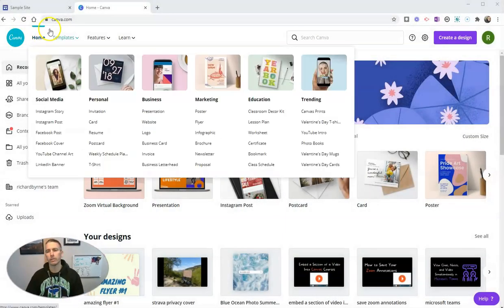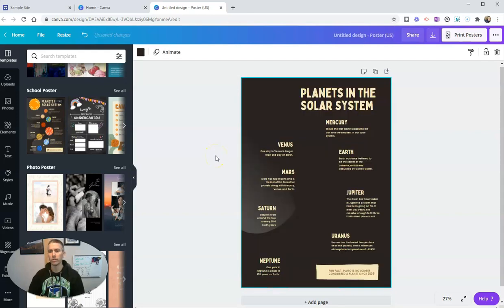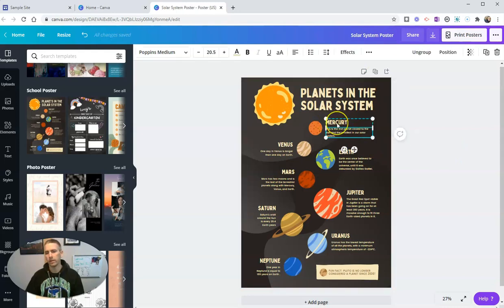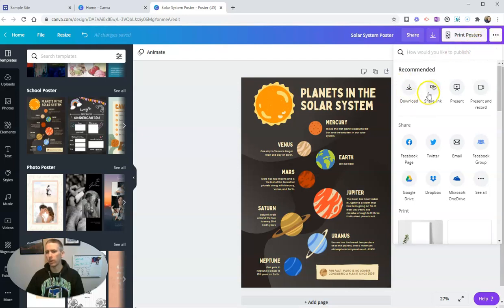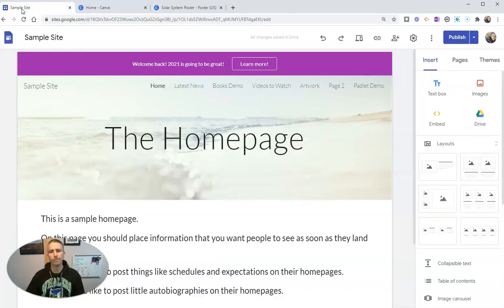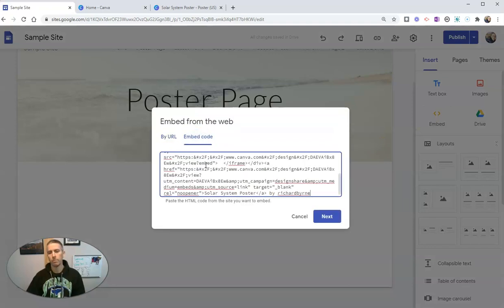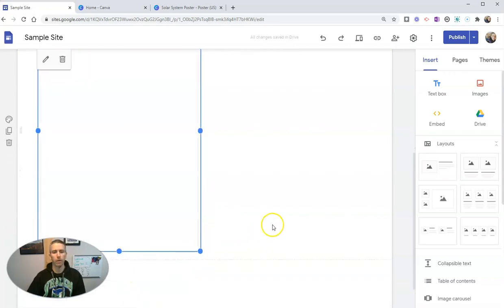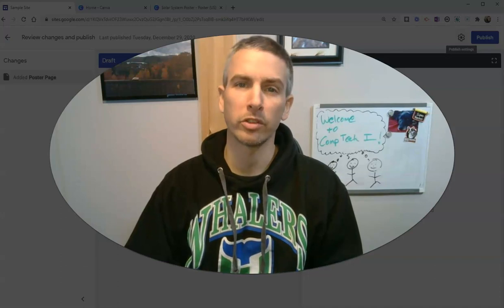How to Embed Posters Into Google Sites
How to create a poster on Canva and embed it into a page on your Google Site.